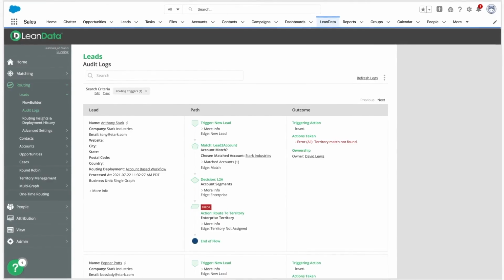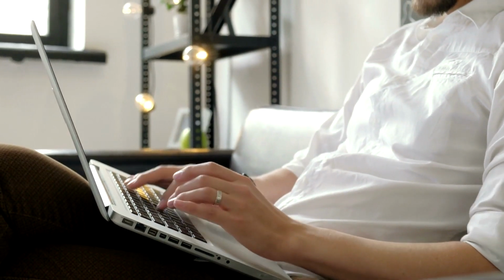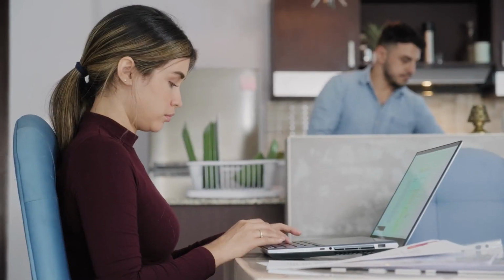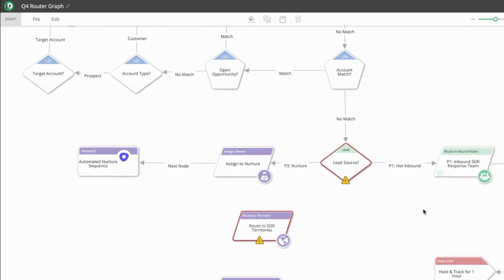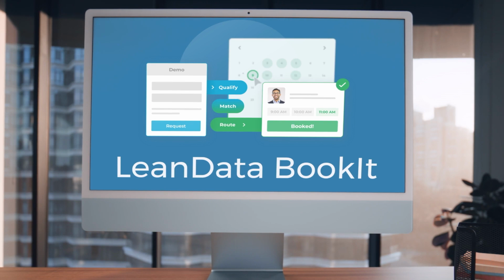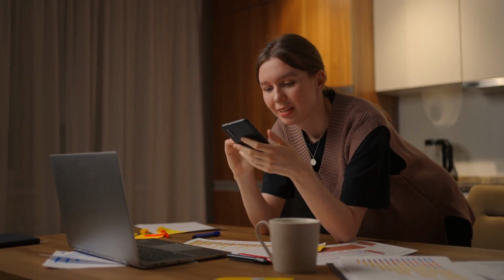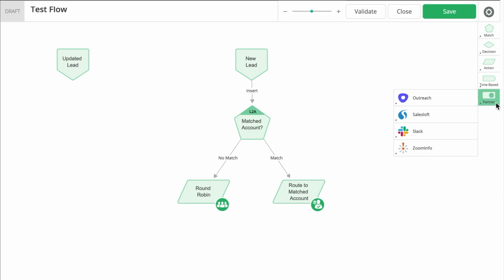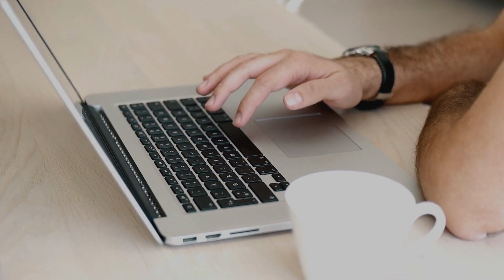Remote, a Global Workforce Management Leader, Powers Revenue Process Transformation With LeanData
As Remote migrated from Hubspot to Salesforce, Molly Young, Sales Operations Partner and multi-time LeanData user, knew that LeanData would be critical to execute their evolving go-to-market strategies.